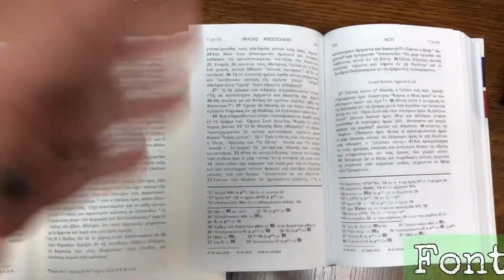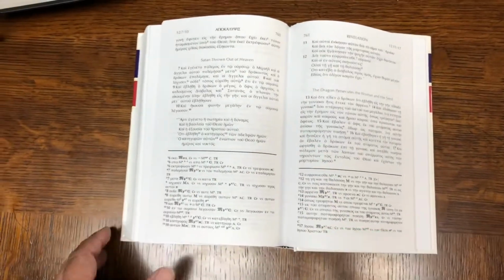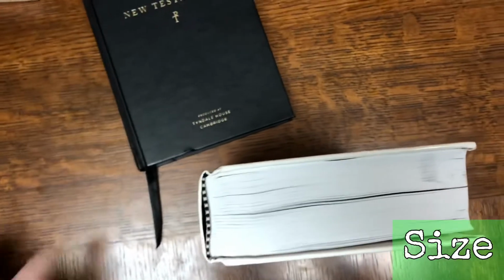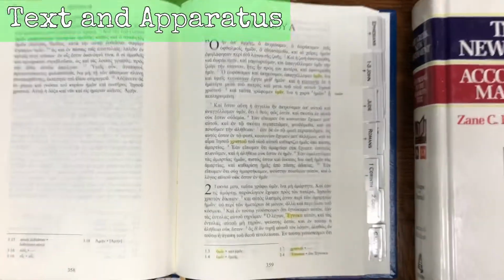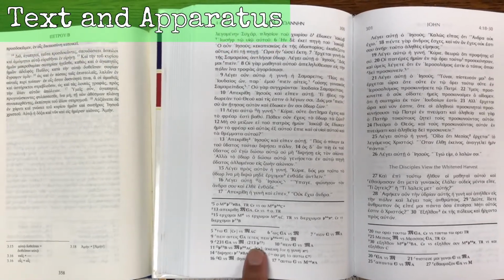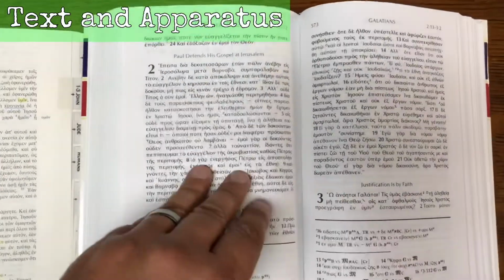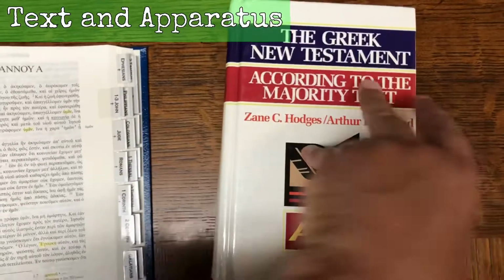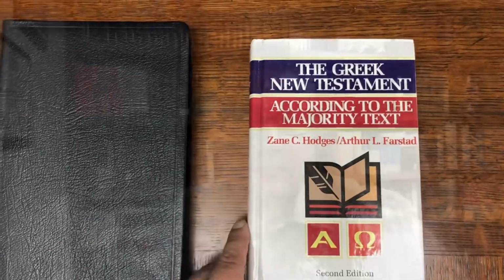Review of Greek Majority Text by Hodges and Farstad (2020 Review)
The program I’m using to learn Biblical Greek can be found Fantastic program. (All errors are my own and not a reflection on the program.)